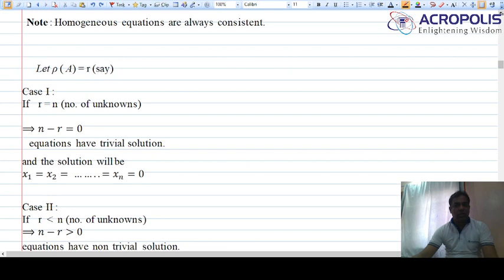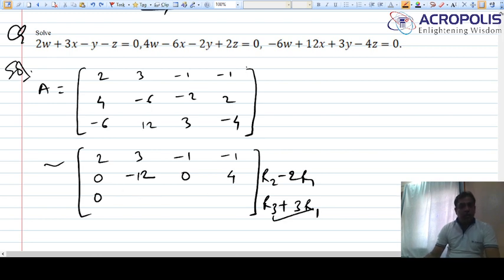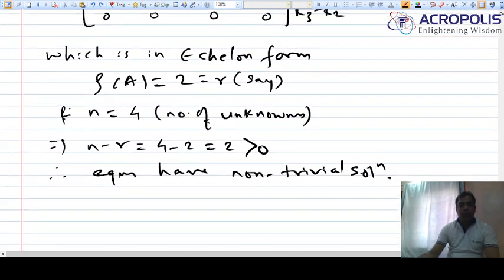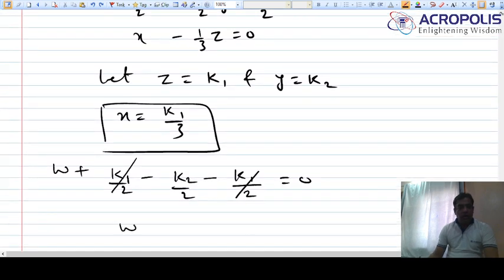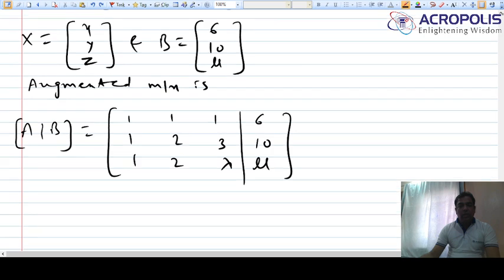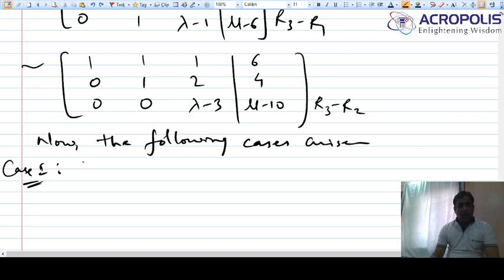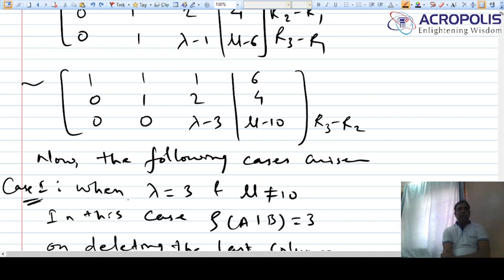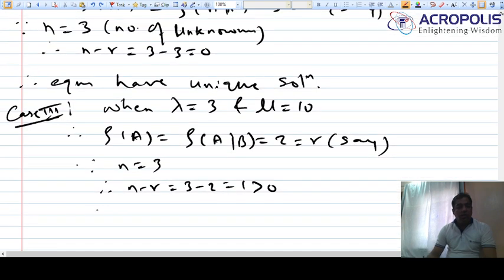Solution of Simultaneous Equations-III